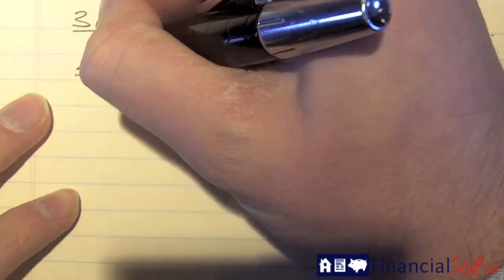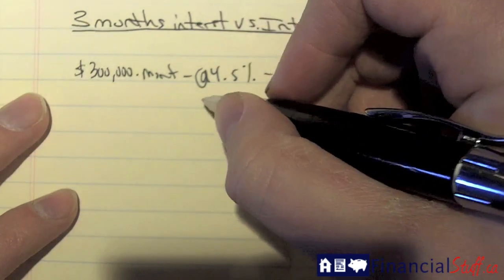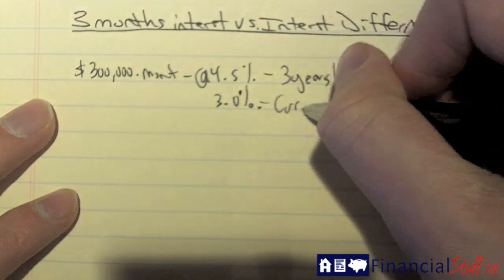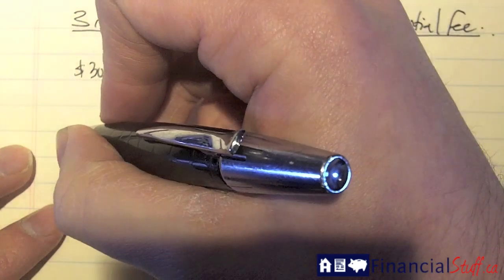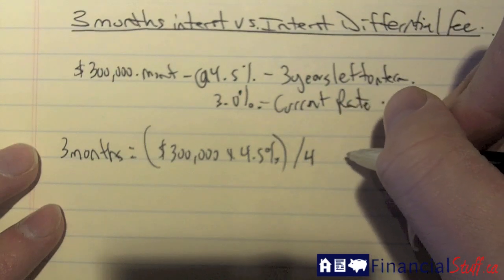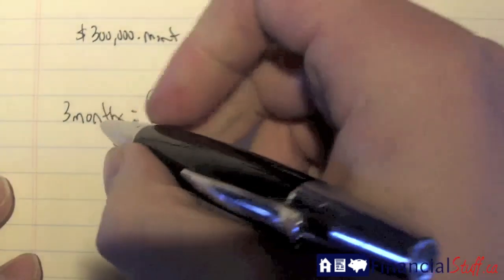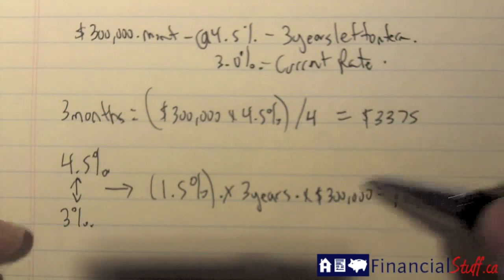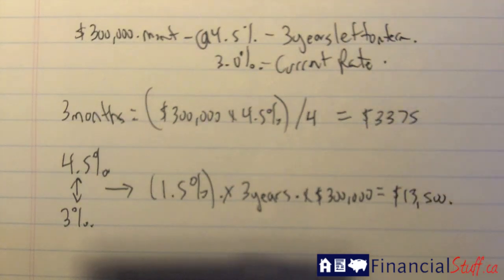Break Fees - 3 Months Interest vs Interest Differential